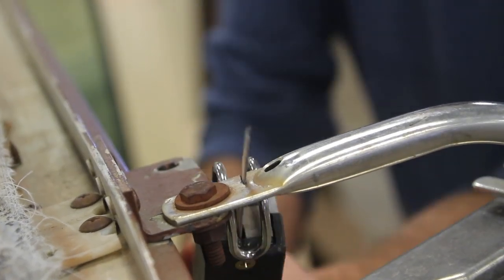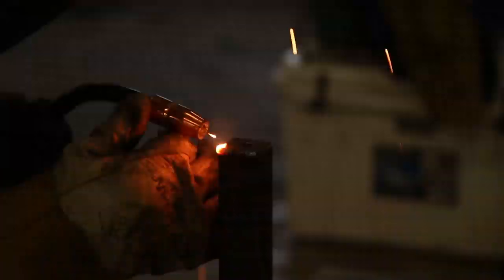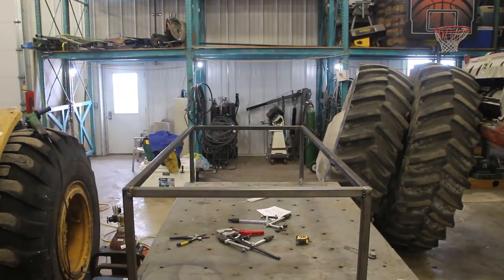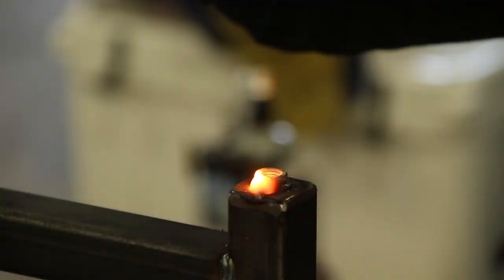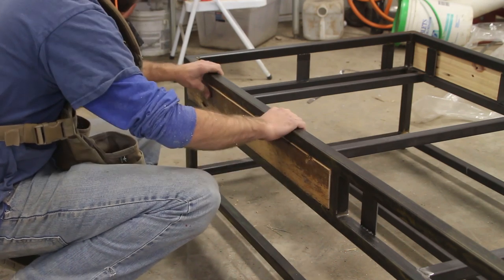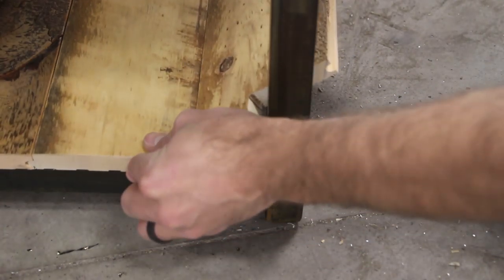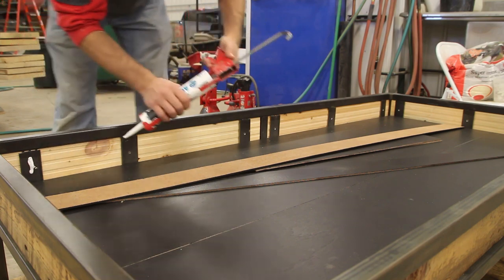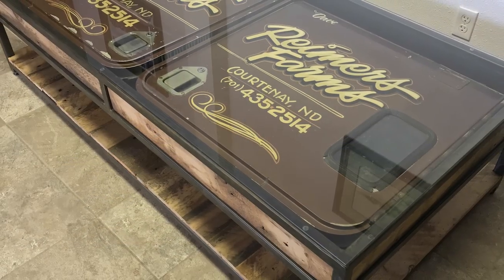Making a shadow box coffee table with inset truck doors.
Today we are going to make a very special coffee table for a client. We are going to inset old truck doors in the coffee table using a shadow box technique. I really hope you enjoy!